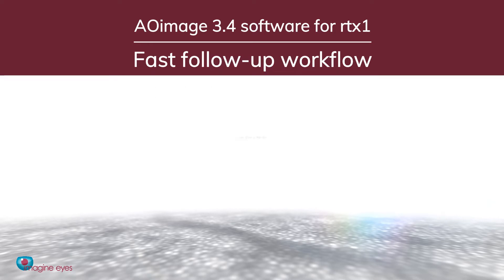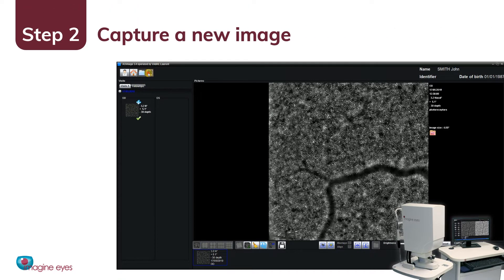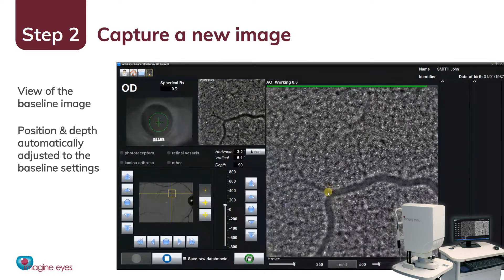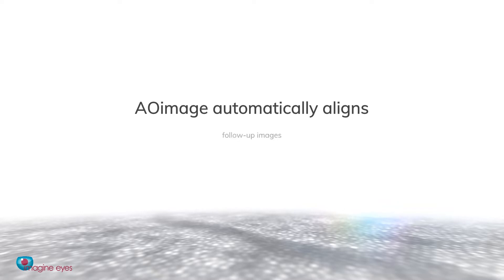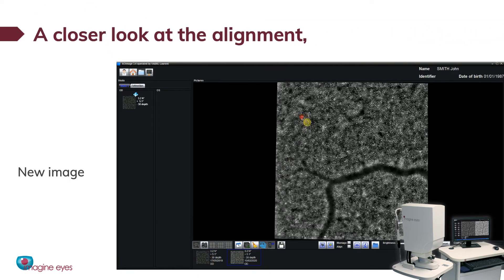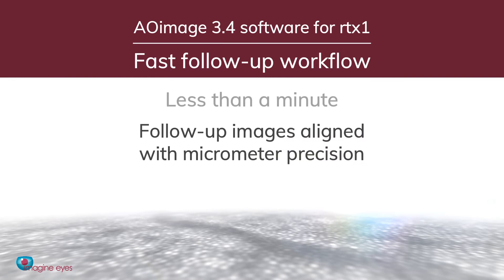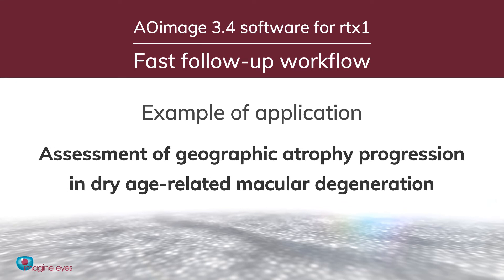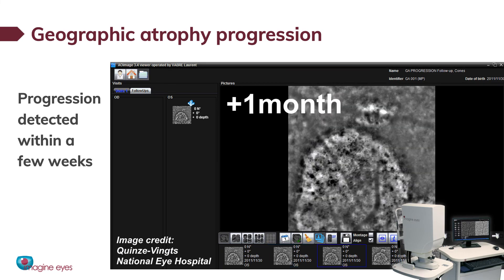rtx1 : Fast micron-precision follow-up workflow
Tracking single cells and detecting small signs of disease progressions is straightforward with the rtx1 Adaptive Optics Retinal Camera.